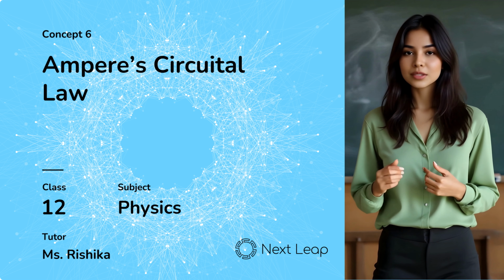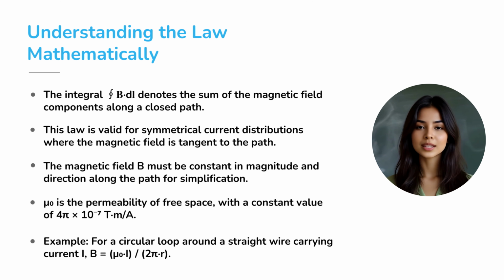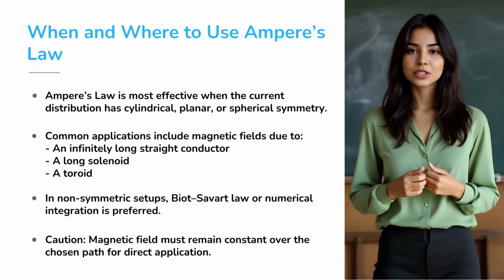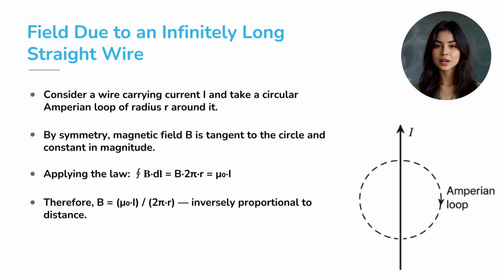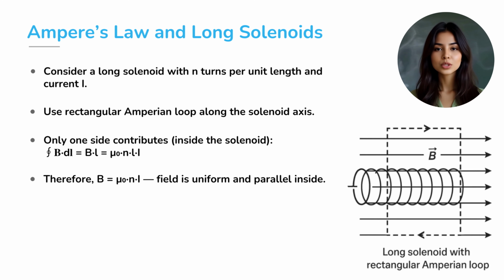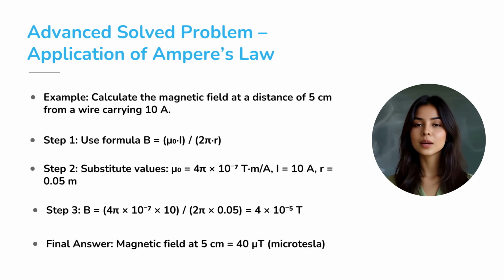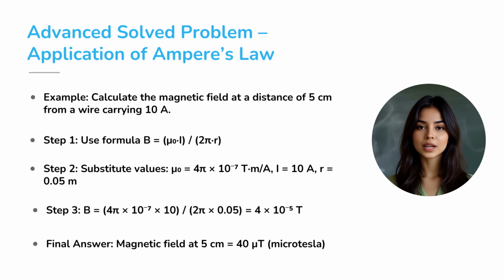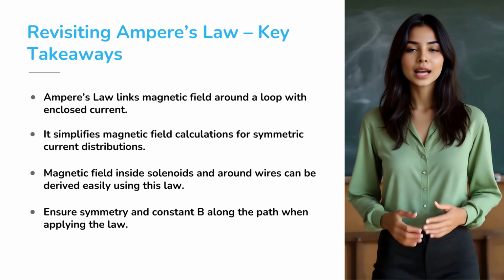Ampere’s Circuital Law | Class 12 Physics | Chapter - Moving Charges and Magnetism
🔄 How can we calculate magnetic fields around current-carrying conductors without using the Biot–Savart Law every time? The answer lies in Ampere’s Circuital Law, a powerful and elegant tool of electromagnetism.
In this video, we’ll start with an introduction to Ampere’s Circuital Law, followed by its mathematical expression and physical interpretation. We’ll see how this law applies to situations with symmetry, and then derive results for the magnetic field due to a long straight current-carrying wire.

Next, we’ll explore one of the most important applications: the magnetic field inside a long solenoid. To strengthen your exam preparation, we’ll solve a numerical example using Ampere’s Law step by step. Finally, we’ll wrap up with a recap and sign-off, showing how this law connects beautifully with both theory and technology.

Introduction to Ampere’s Circuital Law

Mathematical form and interpretation of the law

Applications and conditions where symmetry makes it useful

Derivation of magnetic field due to a long straight wire

Derivation of magnetic field inside a long solenoid

Step-by-step numerical example using Ampere’s Law

Concept recap and exam-focused wrap-up

Clear explanation of a fundamental law of magnetism

Easy-to-follow derivations and examples

Strengthens exam preparation with both theory and numericals

Connects abstract math to real-world devices like solenoids, electromagnets, and transformers

Builds a solid base for higher-level topics in physics and engineering